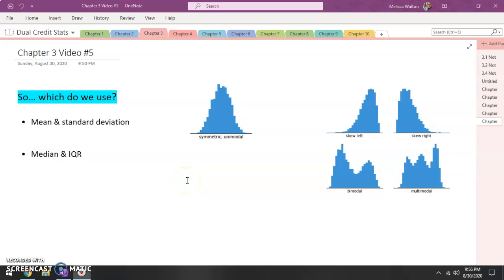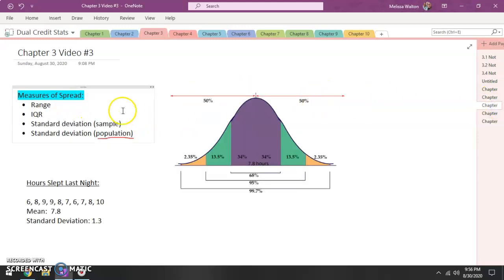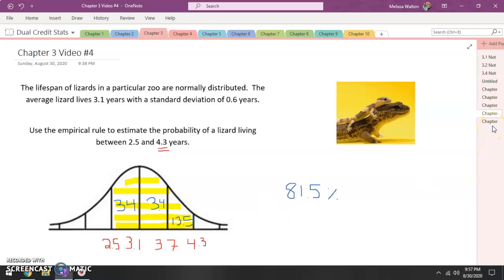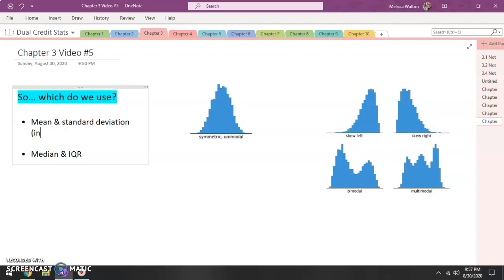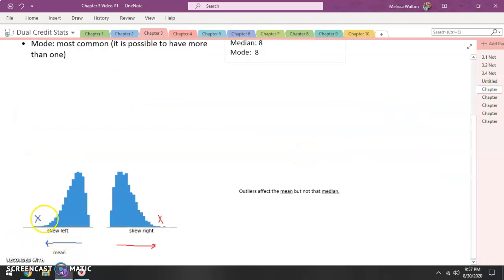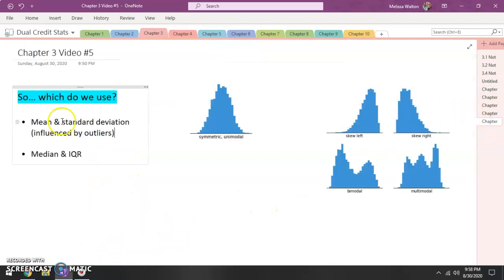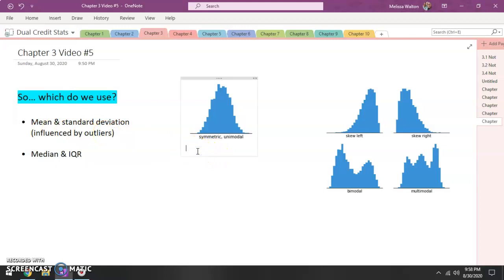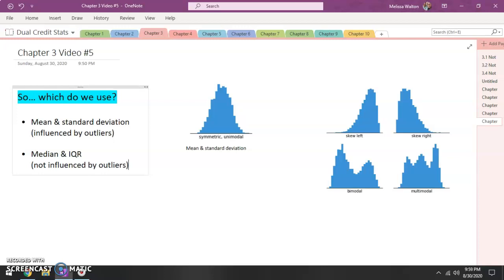Chapter 3 Video #5 (MATH 111)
Choosing between mean/standard deviation and median/IQR